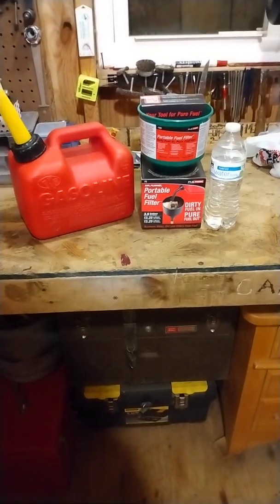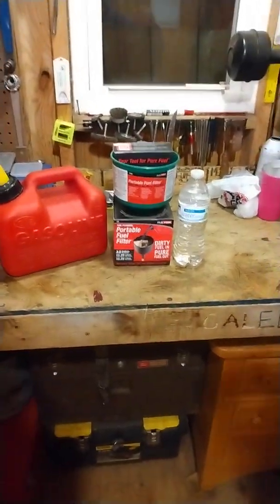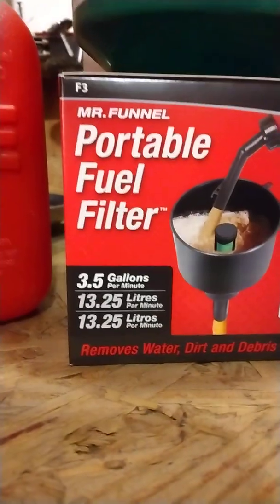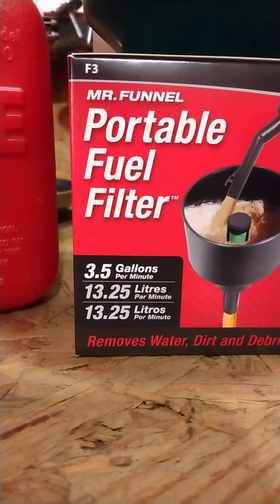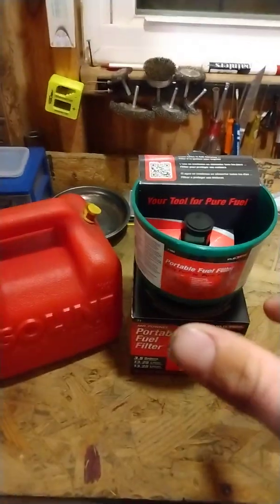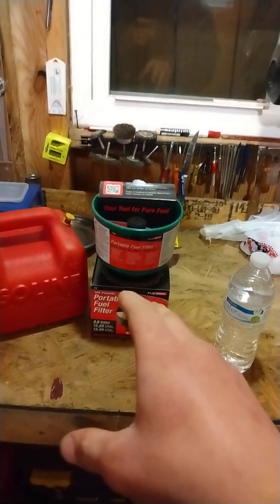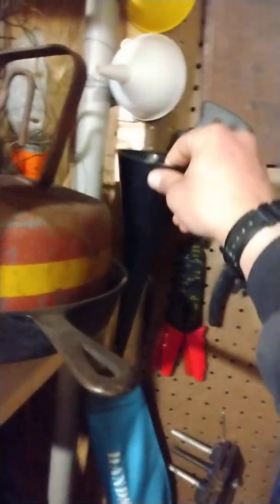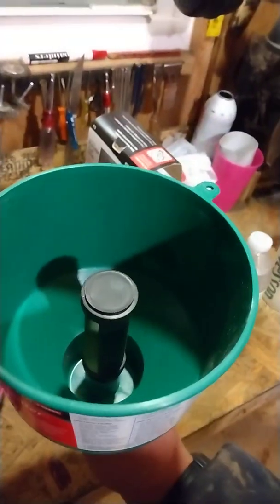Does Mr. Funnel actually filter out water from Gasoline??? Let's find out.